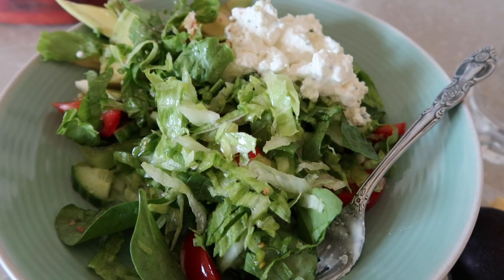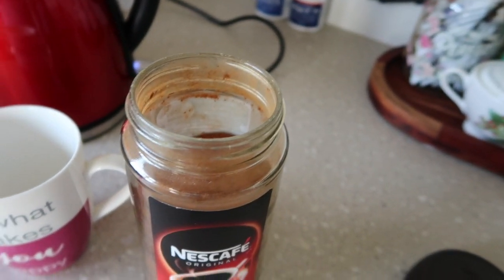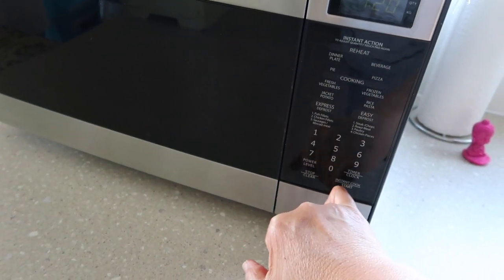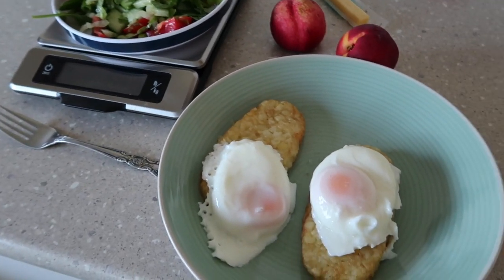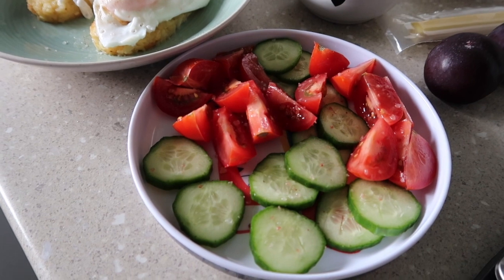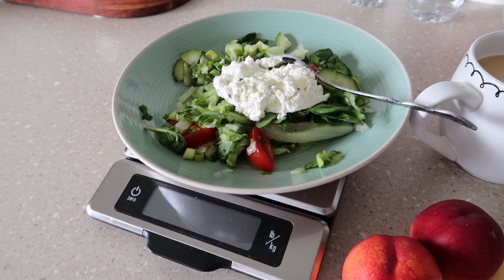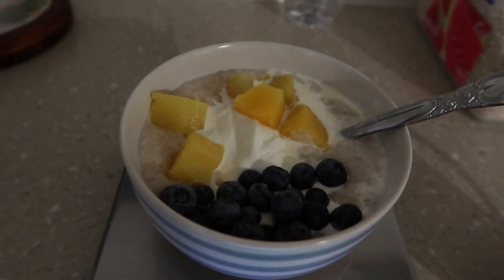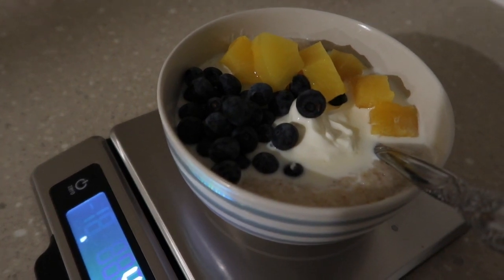365 Days | Ideas to revisit and the last few days of eating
What i eat in a day. Some ideas I am ready to revisit to bring a little variety in now that i have been Binge free for over 40 plus Days. Watch this space.